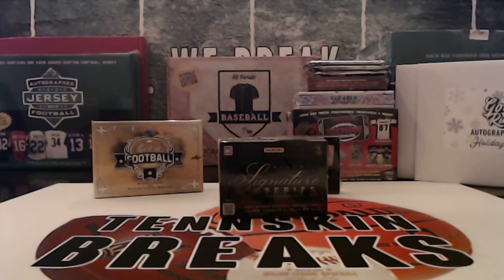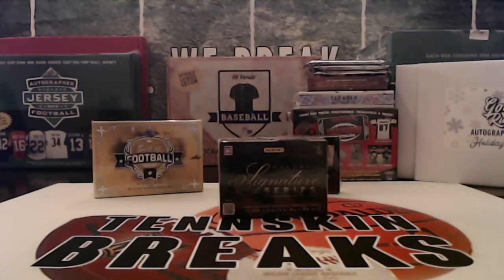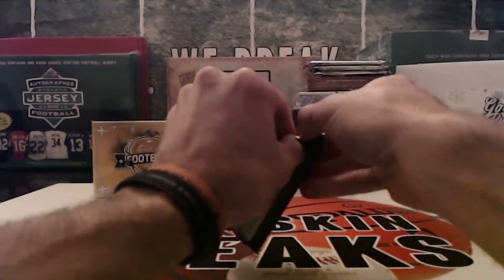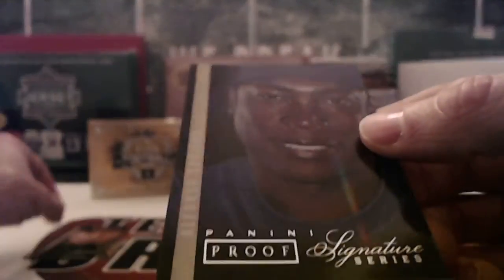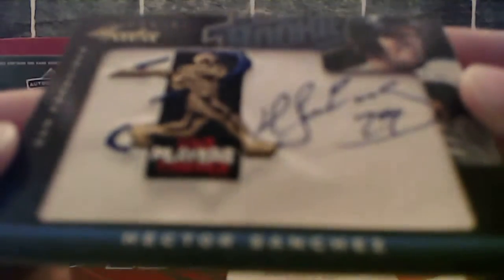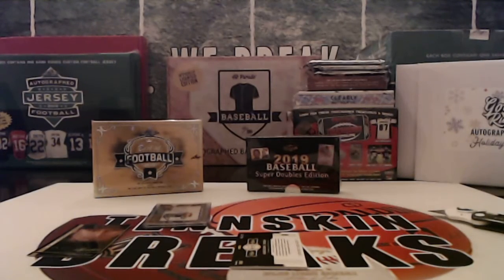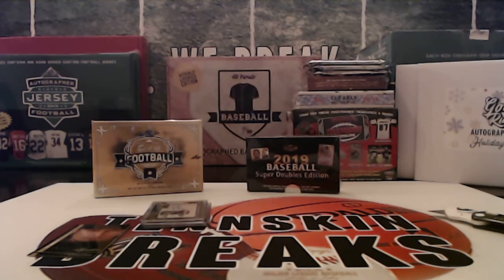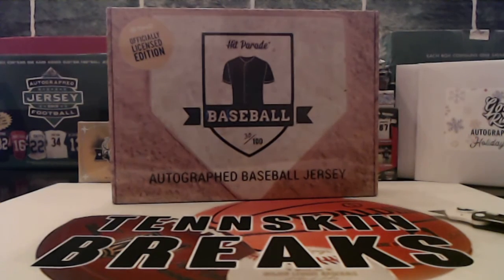1/26/20 - 2012 Signature Series Baseball 1 Box Break